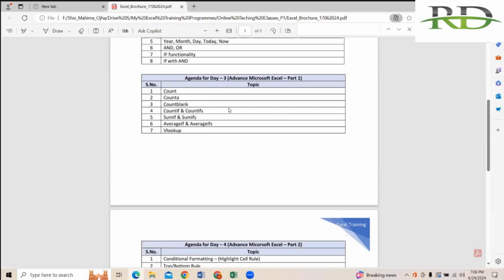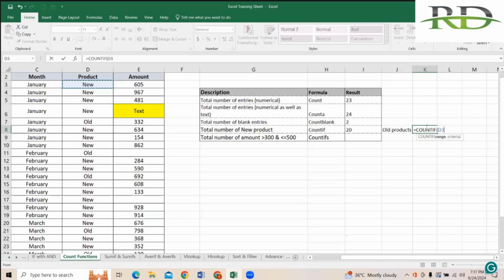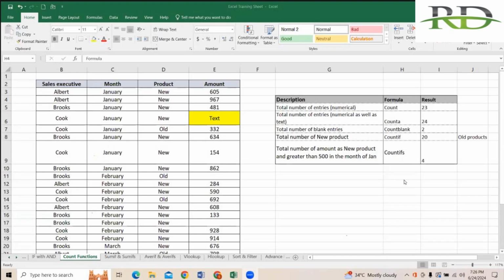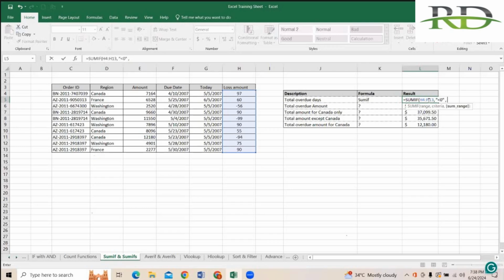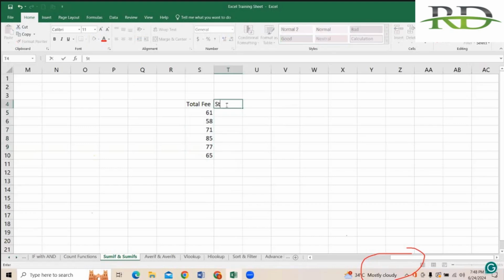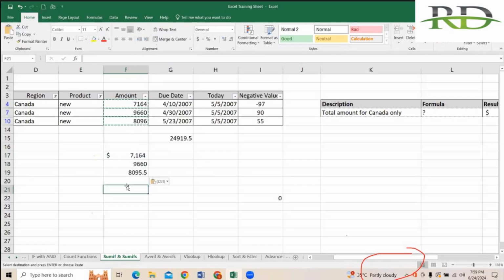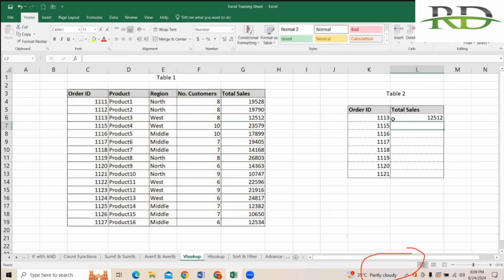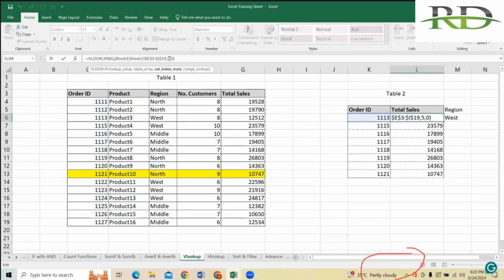Advance Microsoft Excel – Part 1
Welcome to "Advance Microsoft Excel – Part 1"! 🎉

In this video, we'll dive into the advanced features and functions of Microsoft Excel to help you become an Excel expert. Whether you're looking to improve your data analysis skills, create more sophisticated spreadsheets, or simply become more efficient in your daily tasks, this video is for you!

In this video, we cover:

Advanced Formulas and Functions
Data Analysis Tools
Pivot Tables
Conditional Formatting
Advanced Charting Techniques
Excel Shortcuts and Tips
Make sure to follow along with the provided example files and practice what you learn. 👍

Happy Excel-ing! 🚀